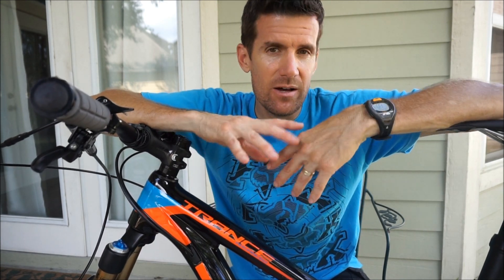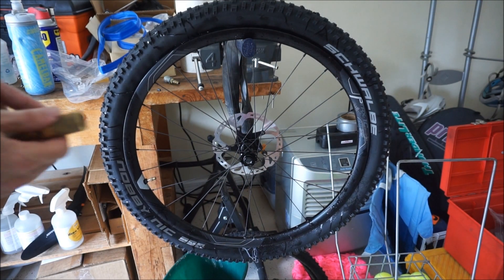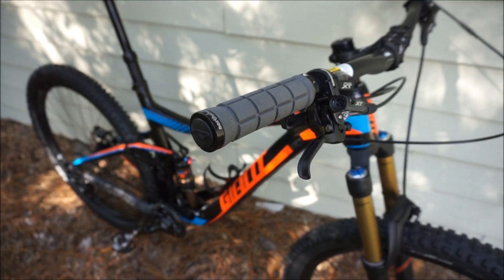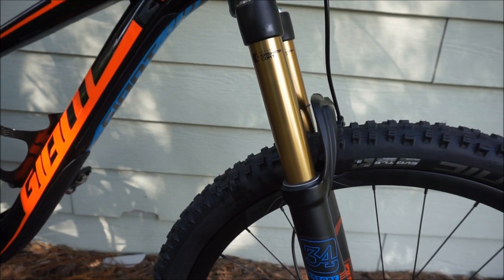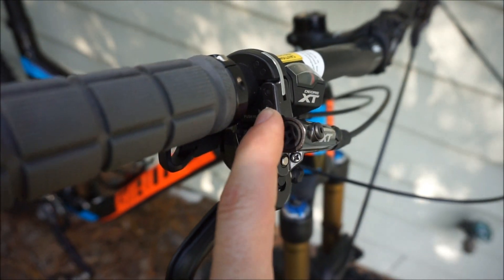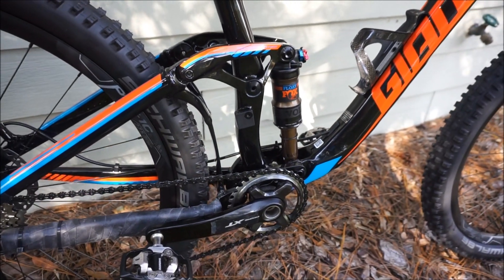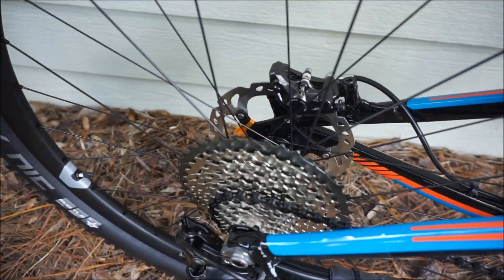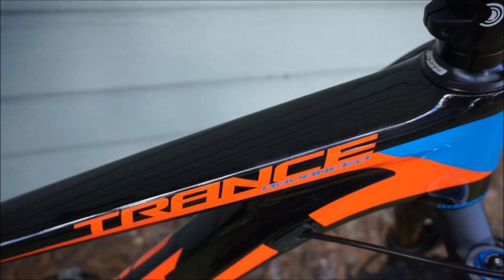2016 Giant Trance Advanced 27.5 Review - First Look